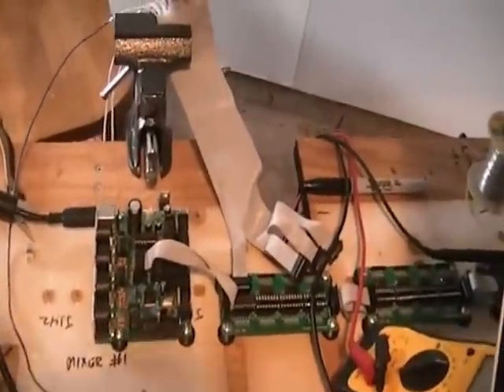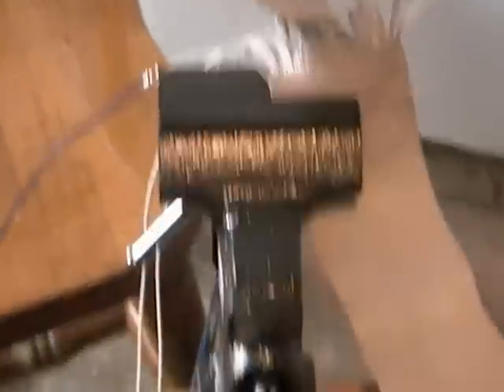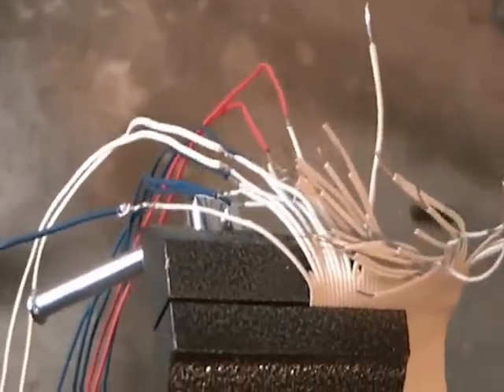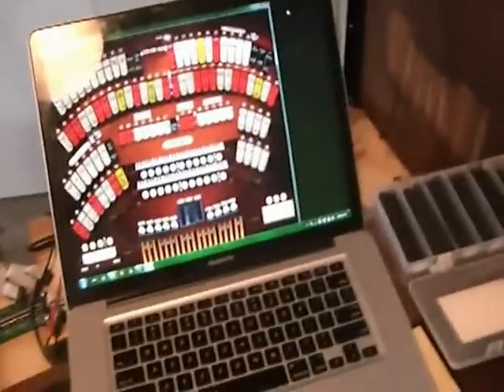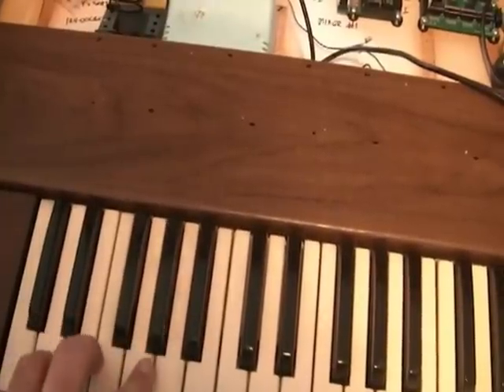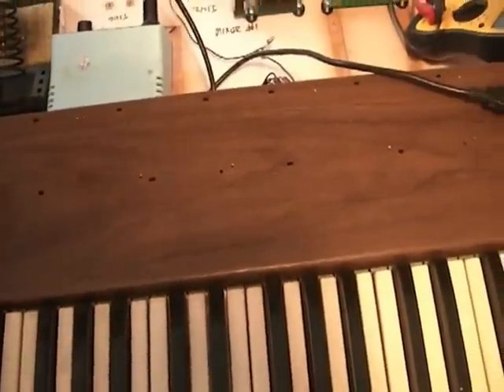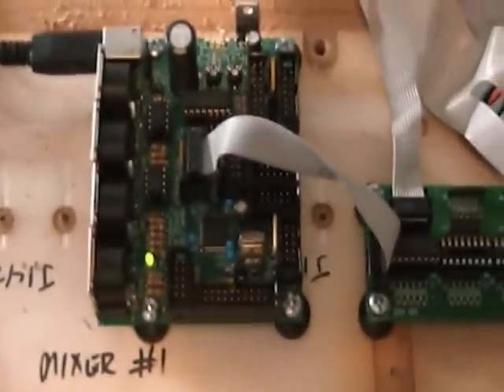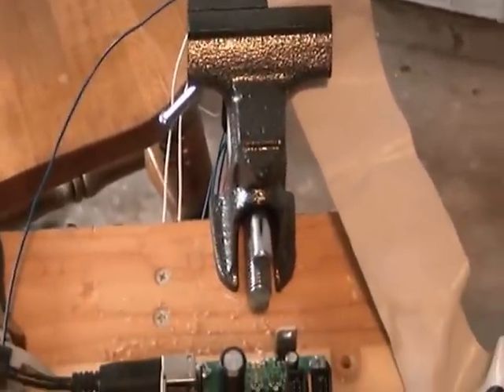Hammond - Test Run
I got it all hooked up and it's working!